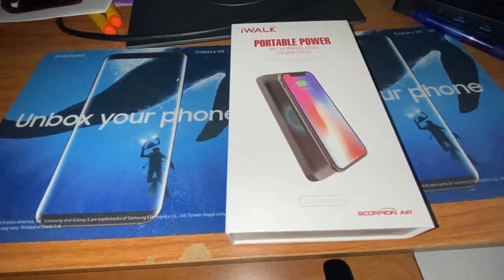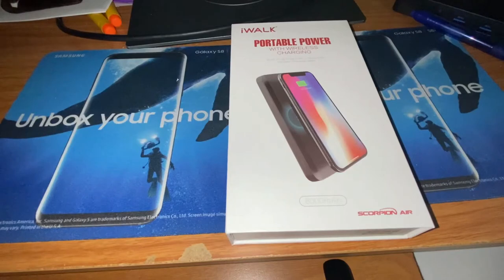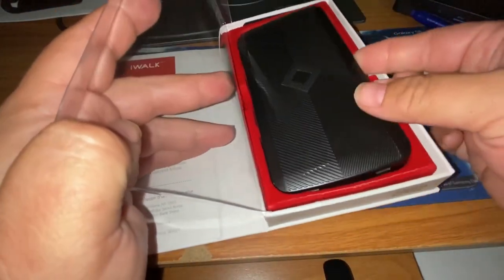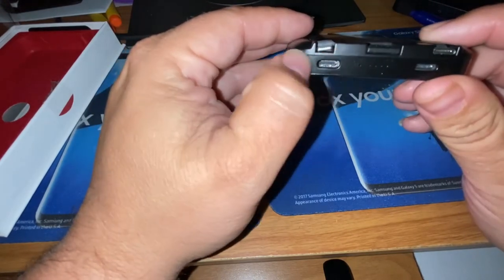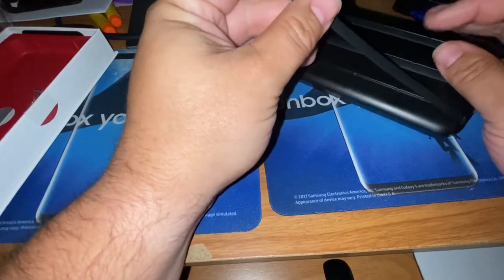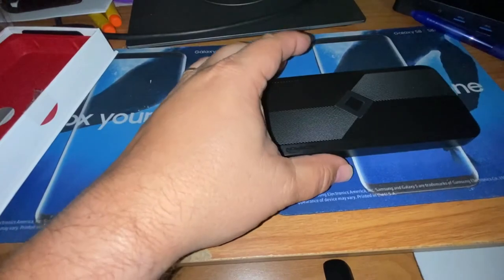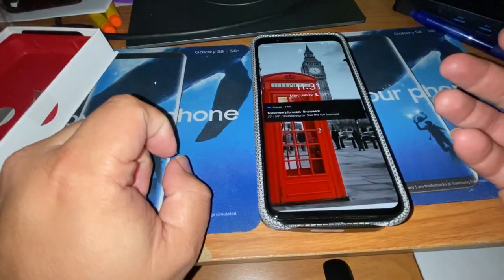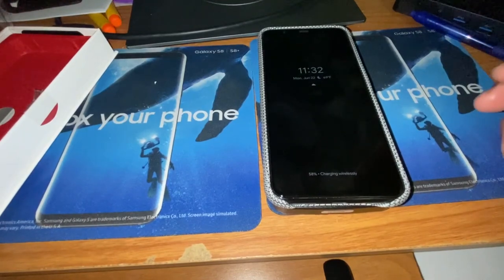Best Portable Qi Charger Iphone & Android 2020 | Unboxing iWalk Scorpion Air 8000 mAh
Best Portable Qi Wireless Charger Iphone & Android 2020 | Unboxing iWalk Scorpion Air 8000 mAh
This is the best portable wireless Qi charger for Android and Iphone on the market right now

Scorpion AIR is a 8,000mAh rechargeable battery. It contains built in Type C, Micro USB w/Lightning adaptor, and recharge cable. Scorpion Air is also able to charge your device wirelessly. Scorpion AIR has an additional 2 inputs allowing you to recharge Scorpion AIR using a lightning or Type C cable.

8,000mAh
Rechargeable battery
Wireless charging output
Built-in Micro USB cable w/Lightning cable
Built-in Type-C cable
Built-in recharge cable
Pass-through charging
Charge multiple devices simultaneously (using the charging cables)
Available in Black and Rose Gold (Coming soon)